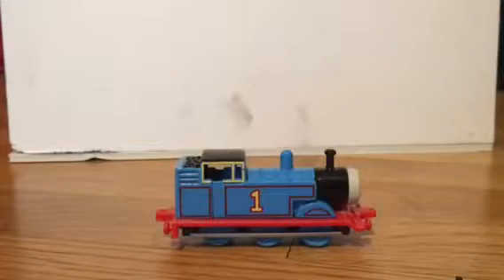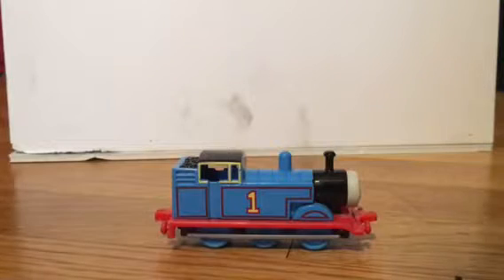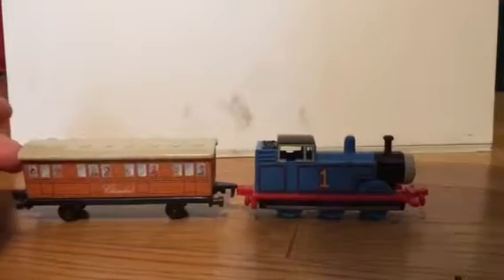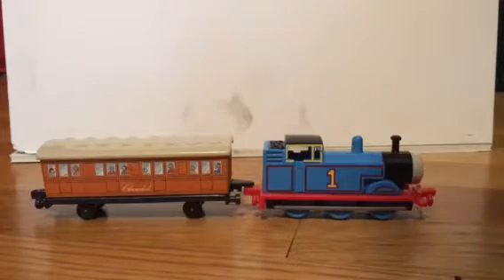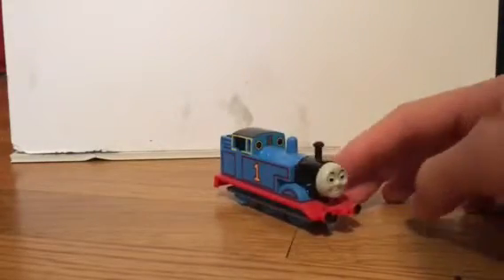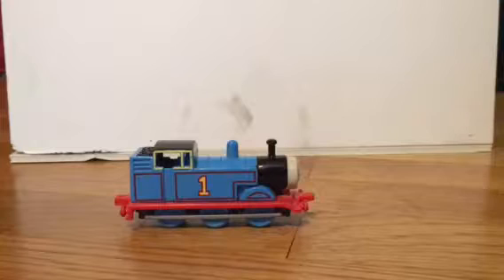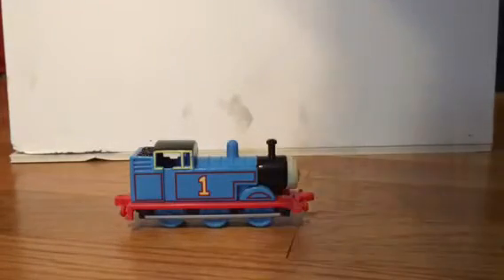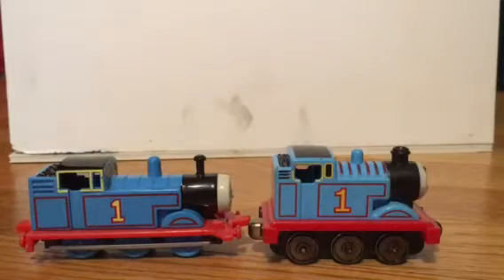Ertl Thomas Review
We take a look at an ertl thomas